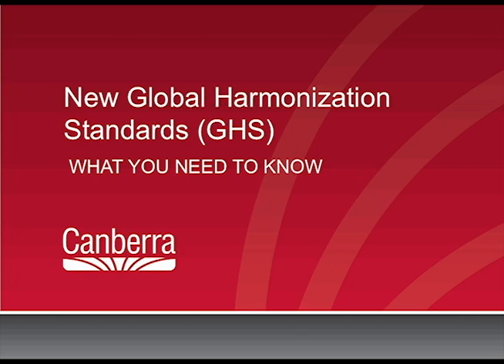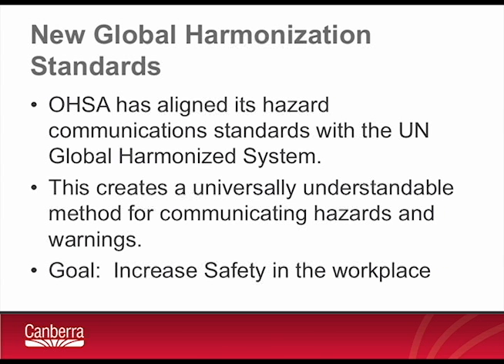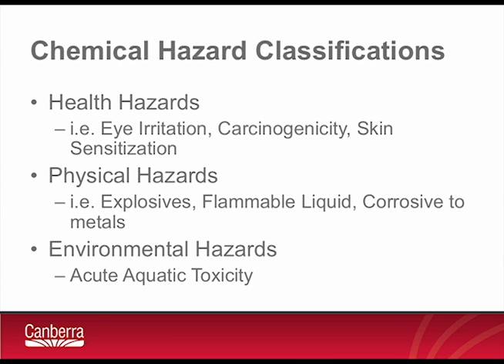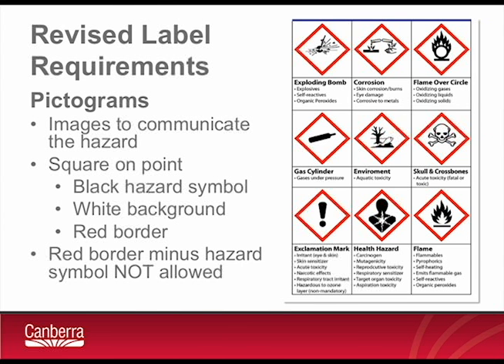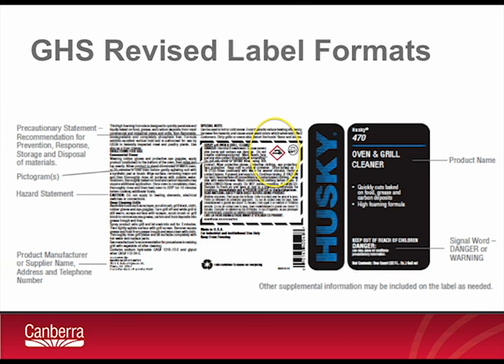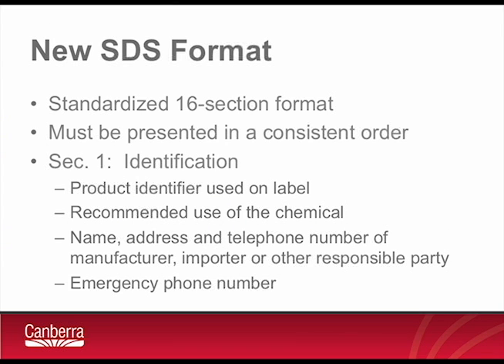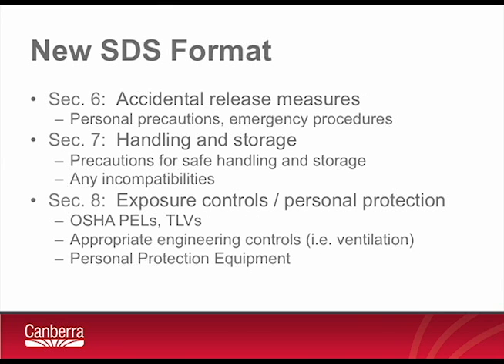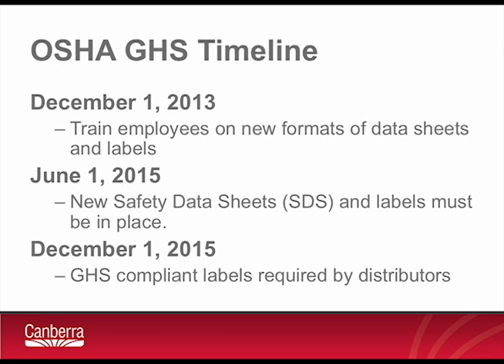GHS Hazard Communication Standard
GHS